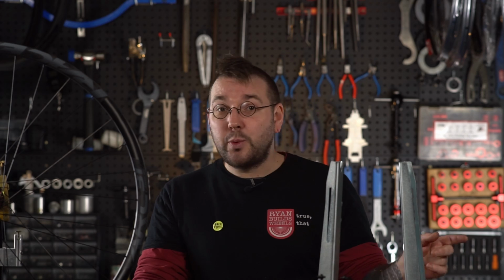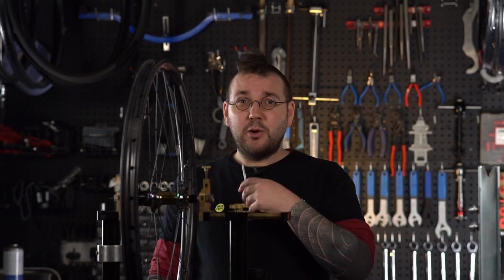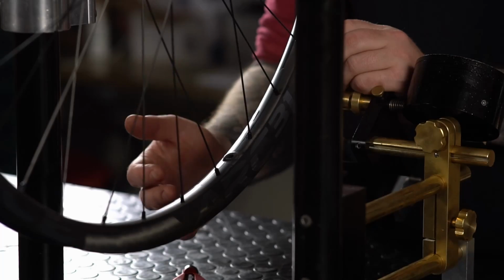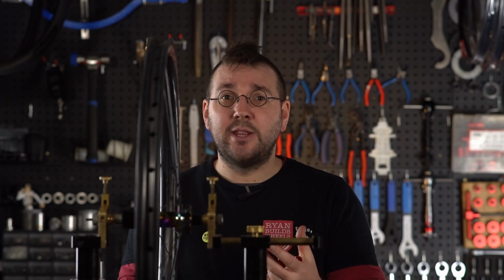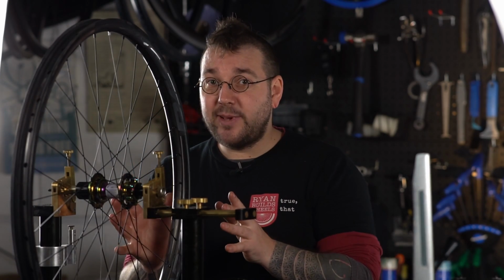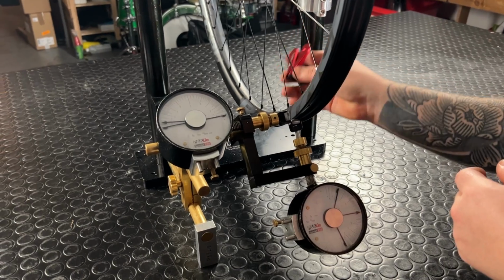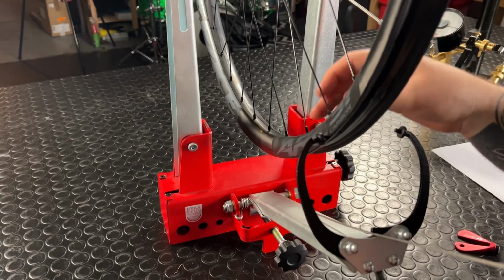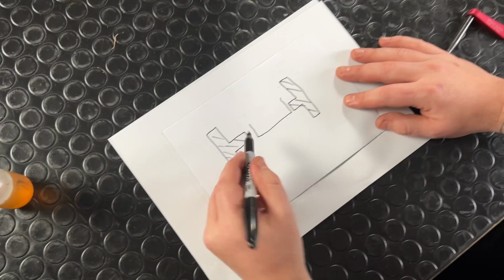How to Build A Bicycle Wheel Ep#4: How to True and Straighten your wheels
Are you ready to learn how to build bicycle wheels? I teach both here on Youtube AND in person! Check it out:

Welcome to episode 4 - how to true and straighten your wheels!

CHAPTERS
0:00 Intro
1:07: How Wheels Work + Tools Needed
2:33 Step 1: Lubrication
3:48 Step 2: Initial Driving / Tension
5:11 Step 3: Applying Working Tension
9:59 Step 4: Basic Lateral Truing
12:45 Introducing Stress Relief and Bedding In
14:05 Step 5: Basic Radial Truing
16:33 Dishing and Centreing
18:07 Dishing without a Dishing Tool!
19:20: Step 6: The Iterative Process
20:15: Advanced Bicycle Wheel Truing Tips
23:17: Outro and how *YOU* can help!

In episode 4 we're learning how to add tension to your wheel before truing it and making it straight and how to make sure your bike wheel is correctly centred or dished.

ADDITIONAL RESOURCES AND LINKS:
You can learn more about wheel building, join me for a wheel building course or purchase a pair of handbuilt wheels at RyanBuildsWheels: